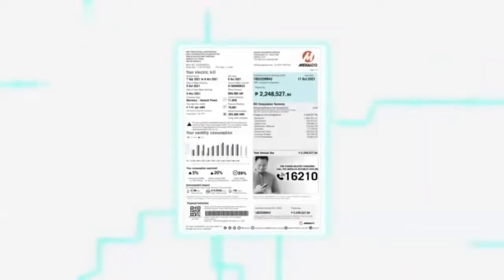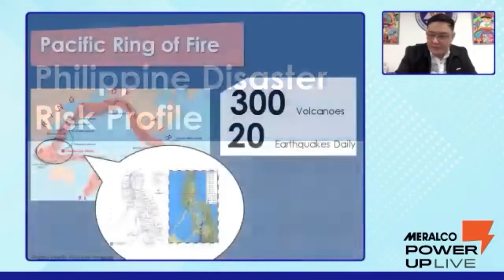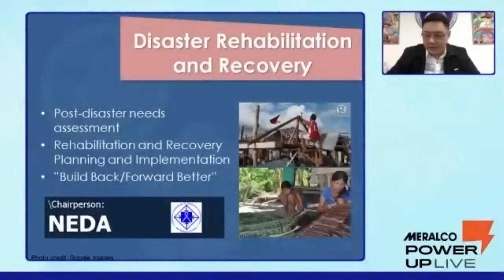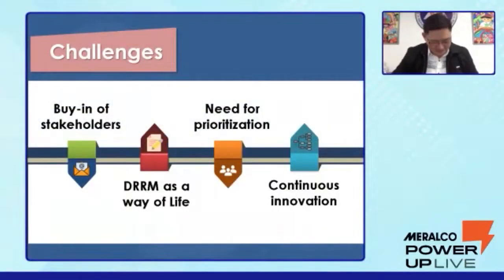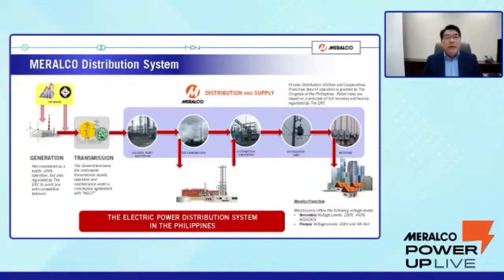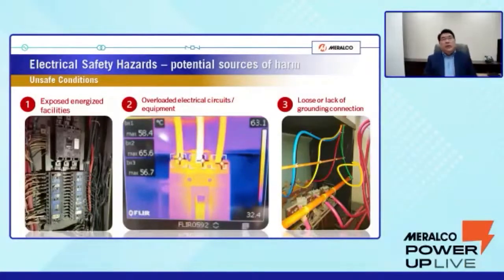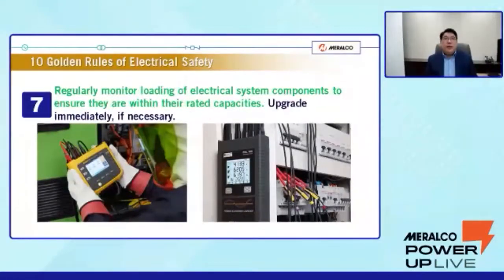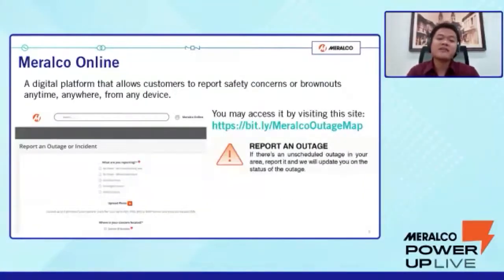Power Up Live: Electrical Safety Measures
Learn electrical safety measures that can protect your business from typhoons and other calamities